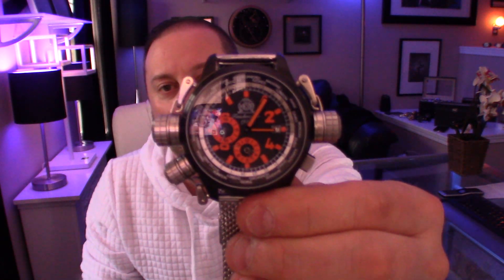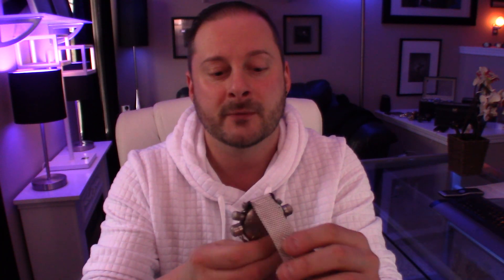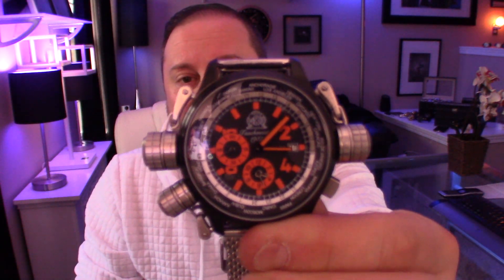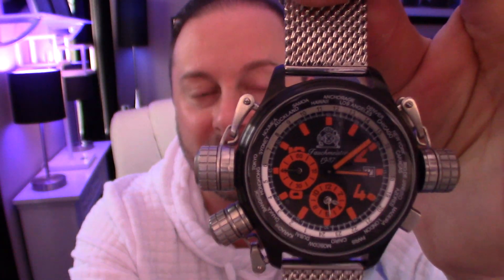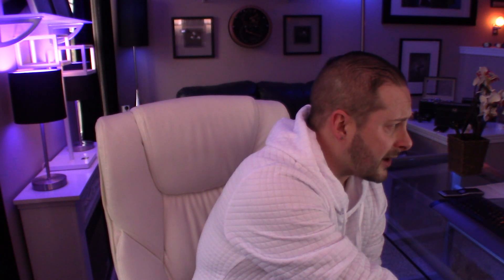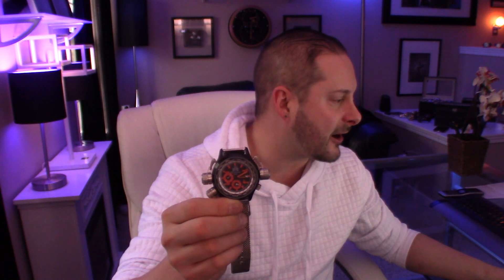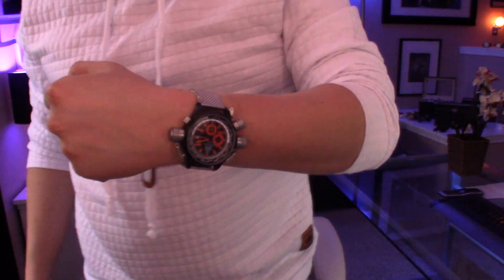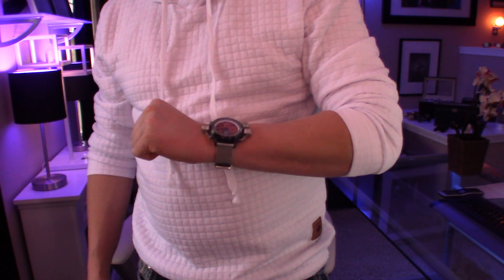Tauchmeister Watch Review | World Time German Diver Watch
▶OFFICIAL INVICTA STORE